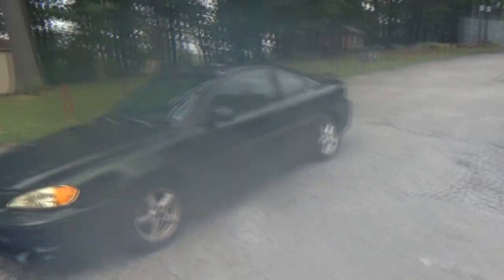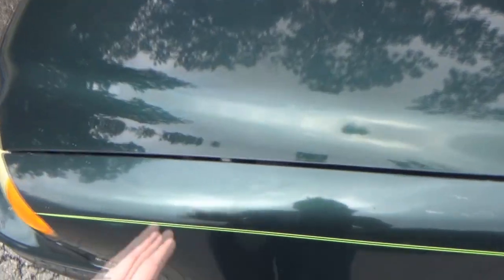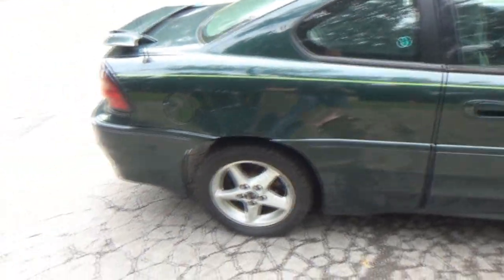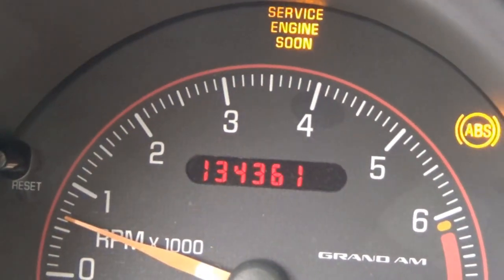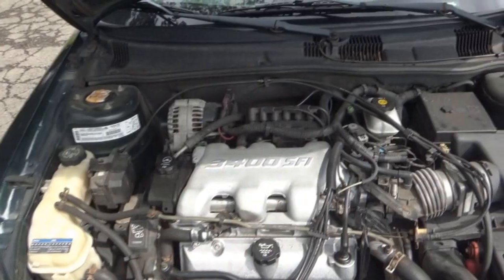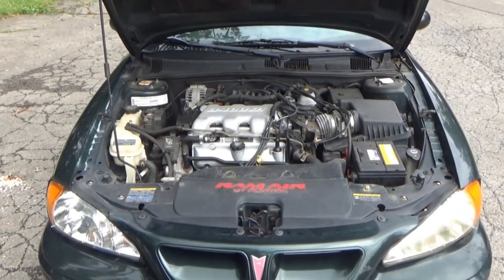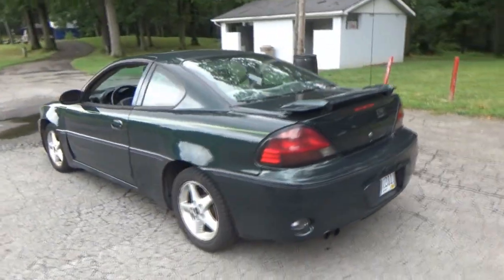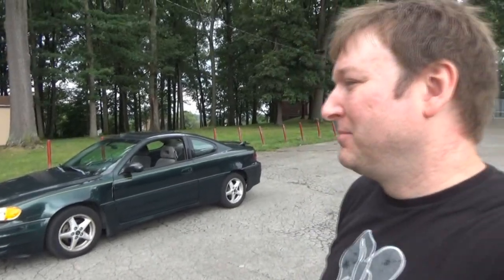MV 449 - "4 Years Of Grand Am GT Bliss!"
In today's vlog, we talk about the last 4 years with the 2003 Pontiac Grand Am GT coupe!!!